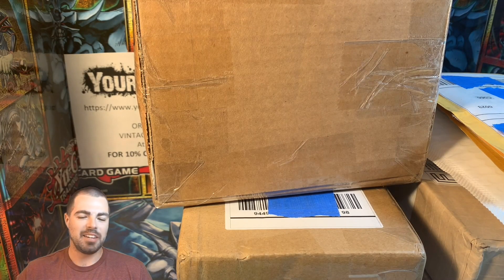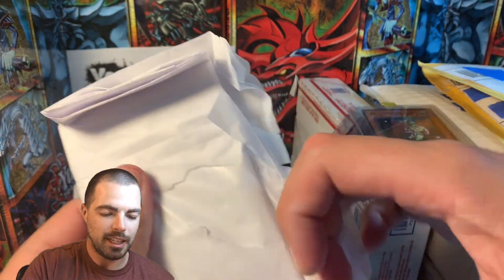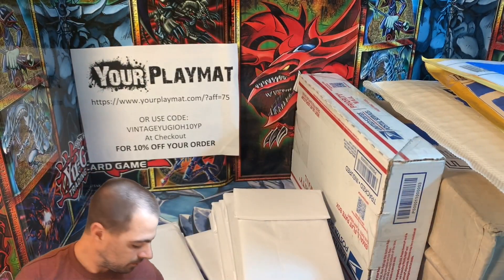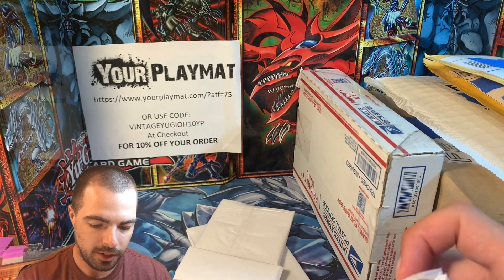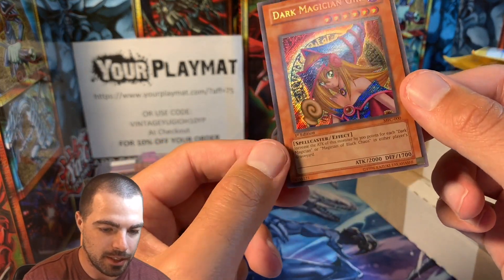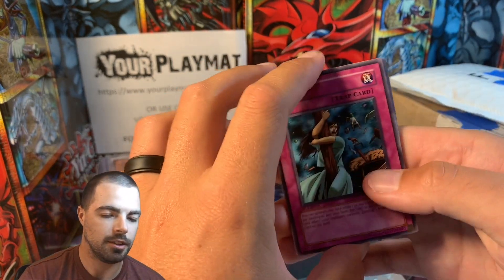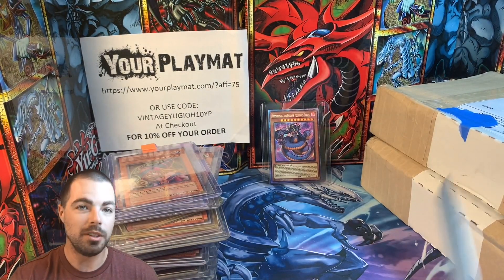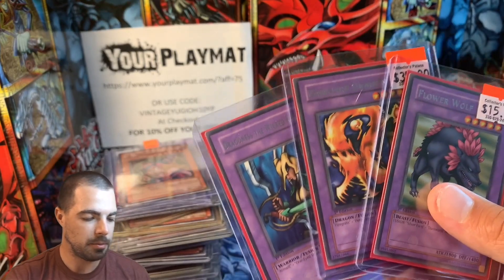Massive Yugioh Mail Haul: Old School Holo Sets; PSA 10s, Collector Rares, LOB 1st, and More!!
1. Unique Code: VINTAGEYUGIOH10YP